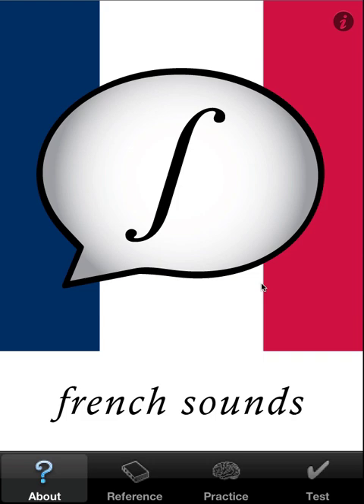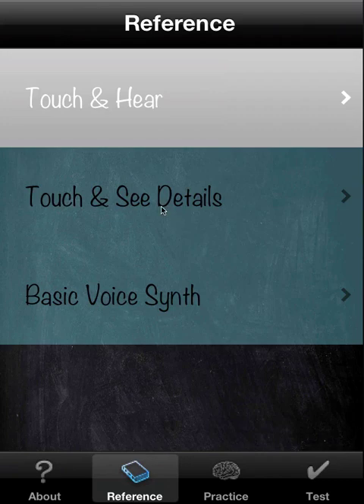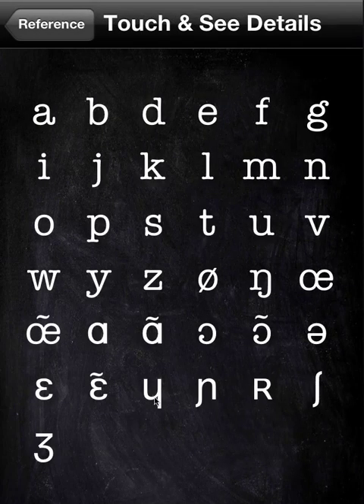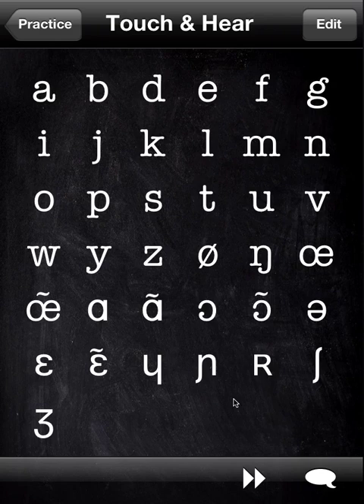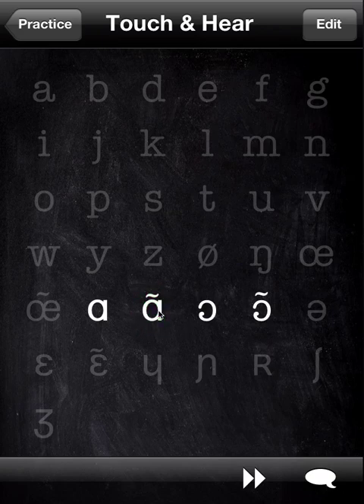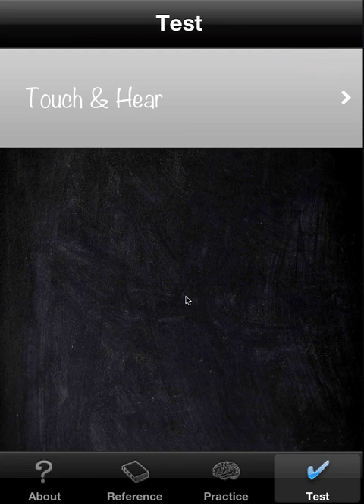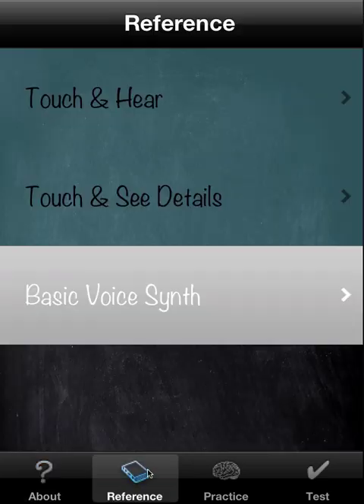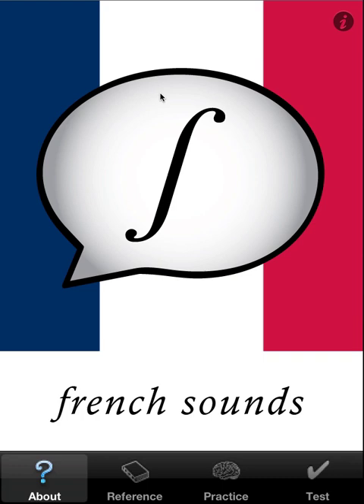French Sounds App Tutorial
Tutorial for version 1.60 of the French Sounds app by Erasmos, now available for the iPod Touch, iPhone and iPad. Covers both the Paid and Free versions.

You can download the full version or the free, demo version If you're interested in volume sales